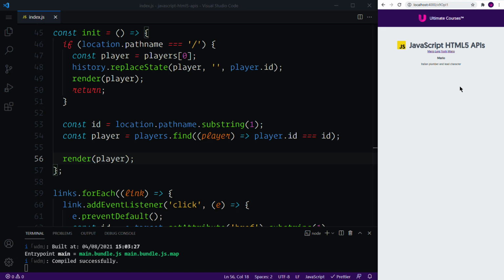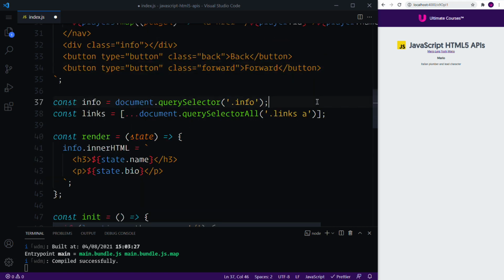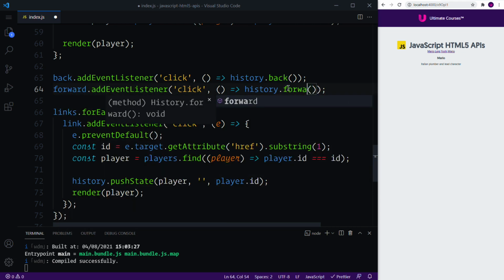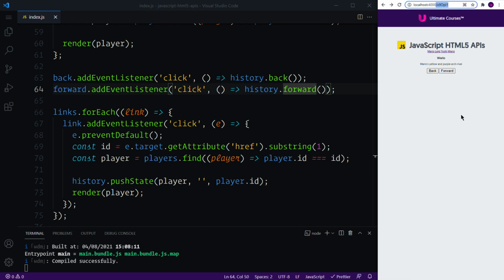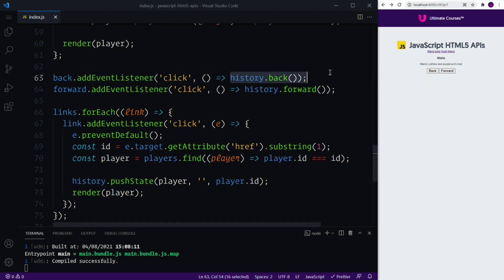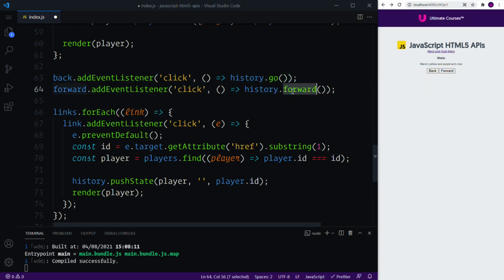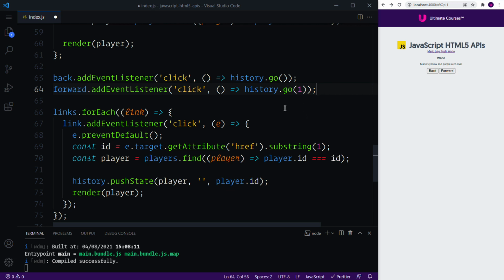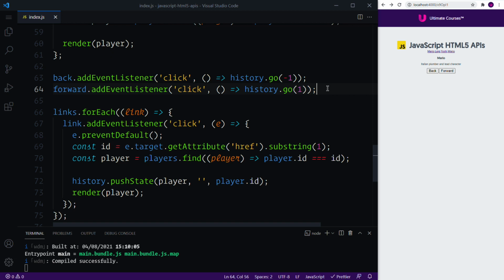JavaScript HTML5 APIs 045 History Back, Forward and Go API